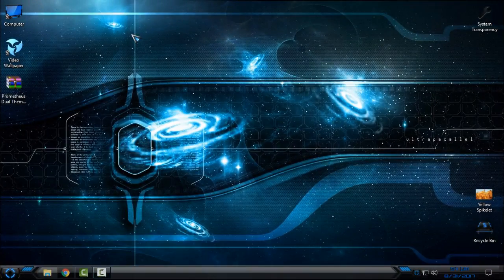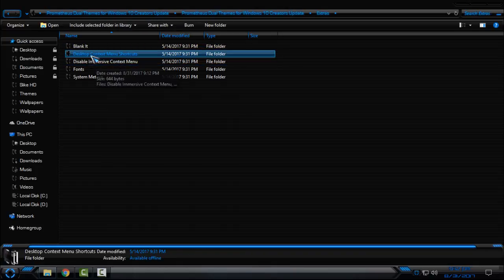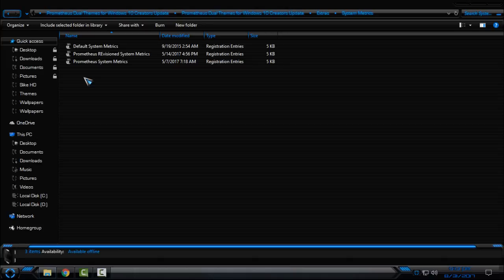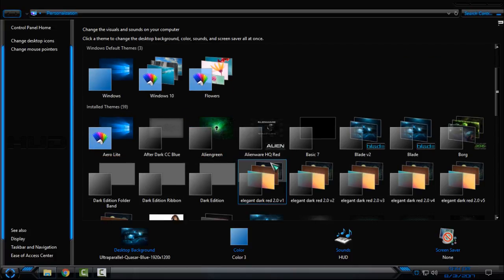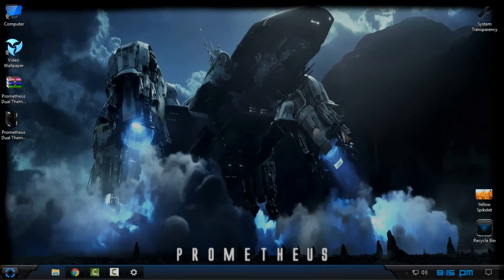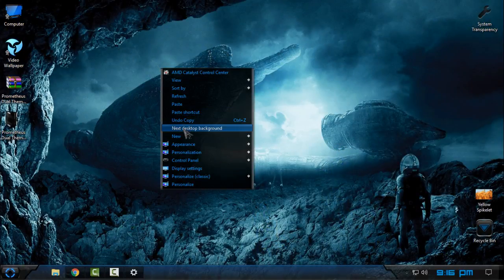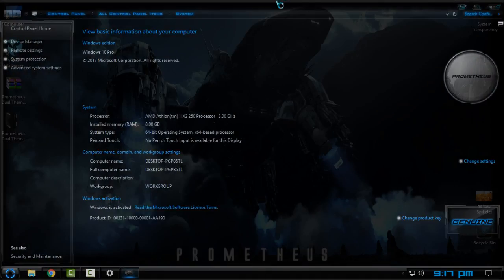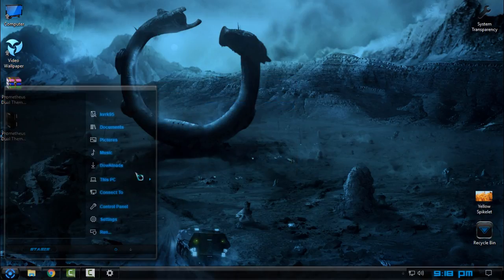Prometheus Themes for Windows 10 Creators Update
CREDITS:
Theme Credits
-Original theme made by razorsedge

ICONS Credits to Mr GRiM